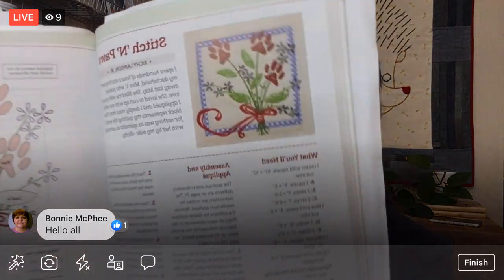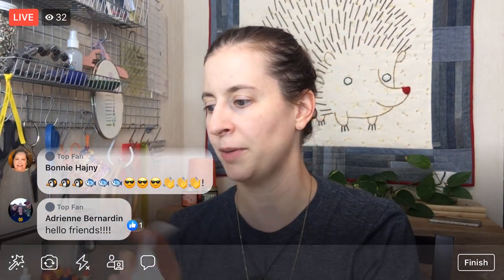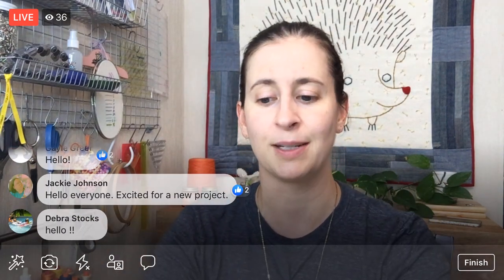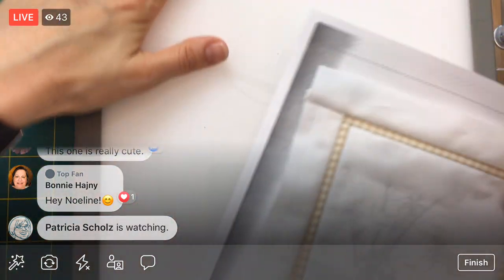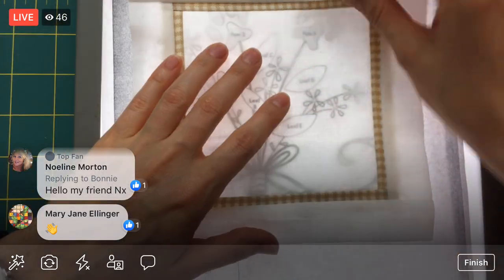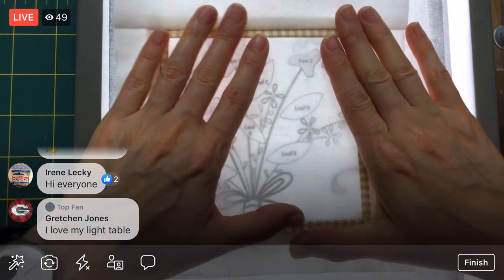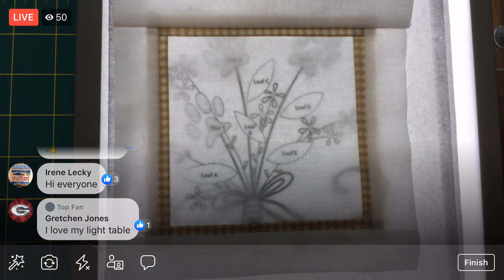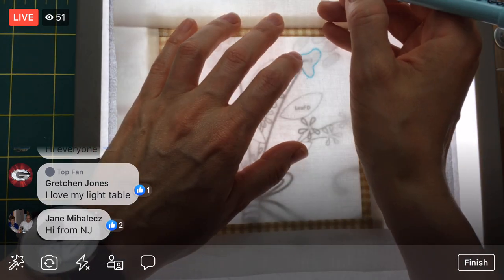Starting needle turn appliqué - vid 2 - The Splendid Sampler 2 quilt along - LIVE sewing (replay)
Needleturn Appliqué on the "Stitch 'N' Paws" block. The Splendid Sampler 2. “Stitch 'N' Paws” by Richy Lainson, Jr. on page 70 - LIVE sewing with Alyssa on Facebook.

Products in this episode:
Straw needles
Sewline water soluble glue pen
Appliqué pins